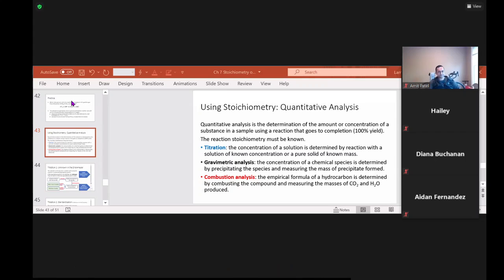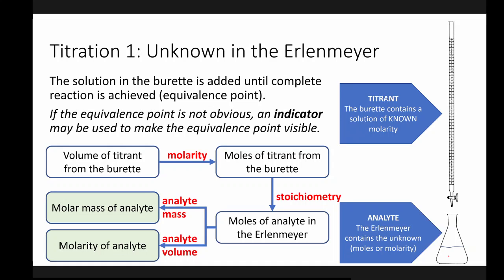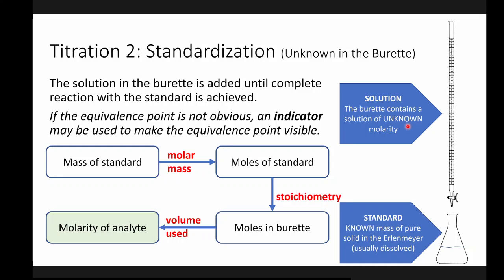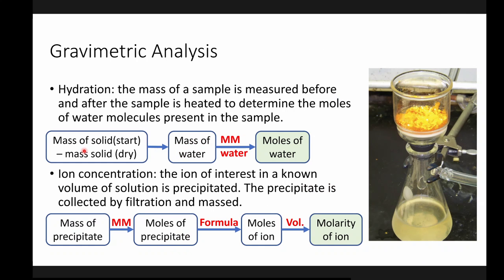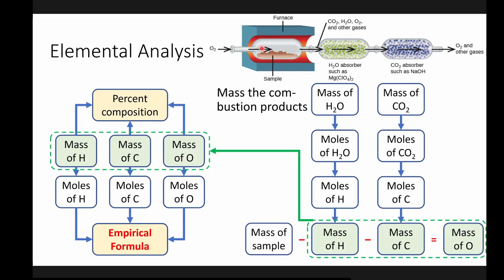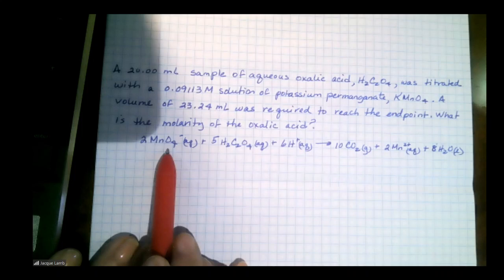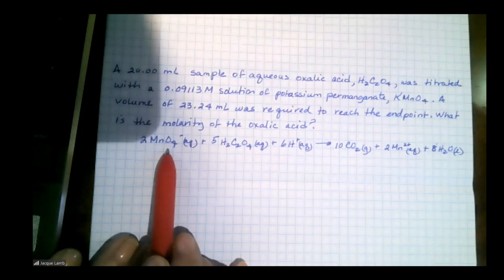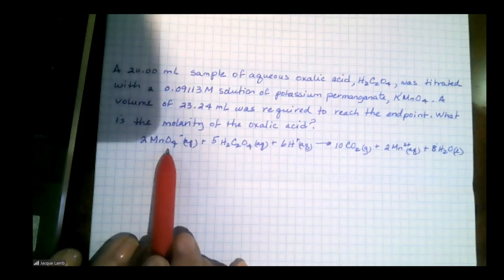11-12-2020 Chemistry 1 Lecture